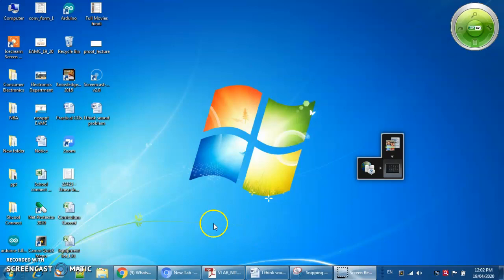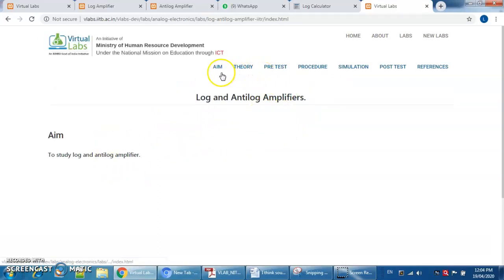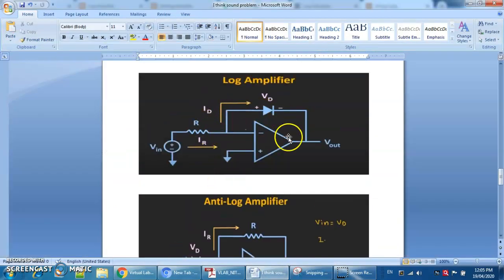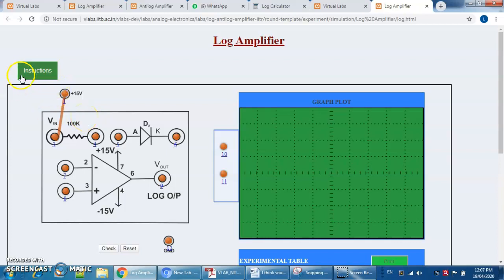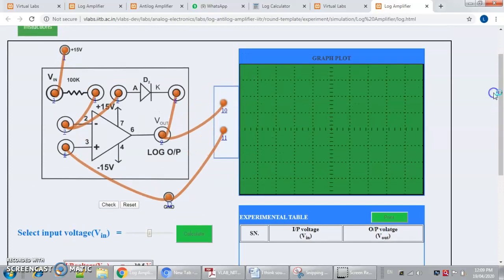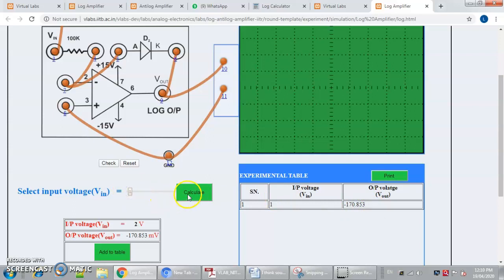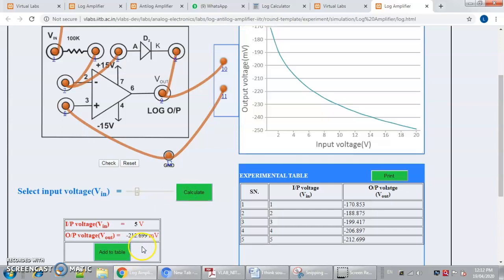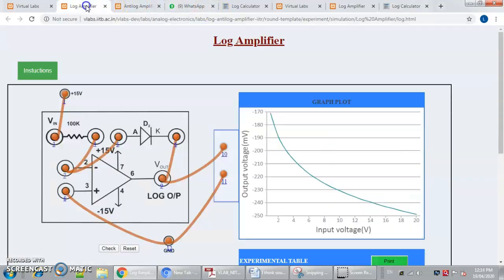Practical of Log Amplifier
Mr. Laxman Lonkar Lecturer Govt. Poly Washim. This video show you how to perform practical of log amplifier on simulation. link for simulation